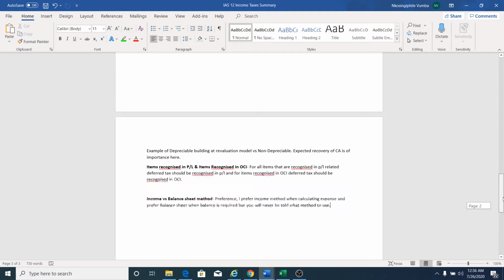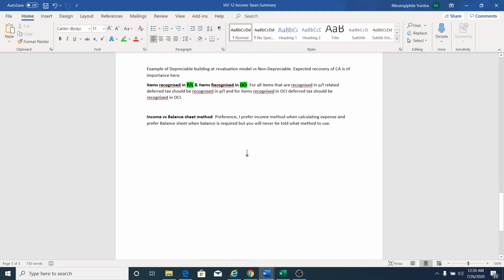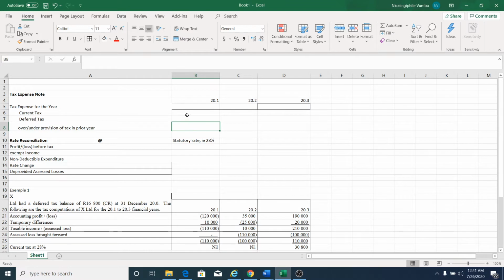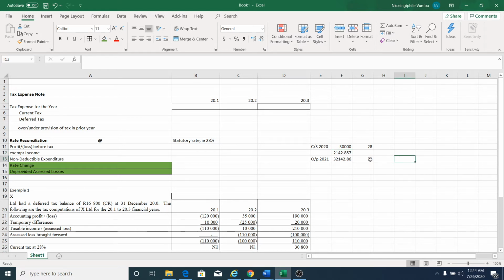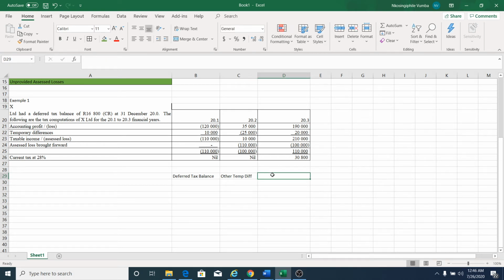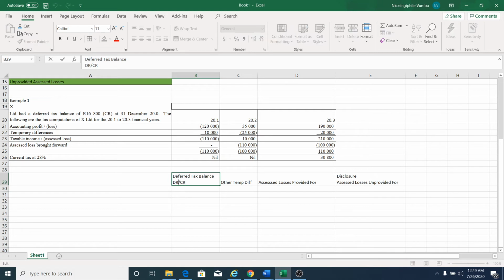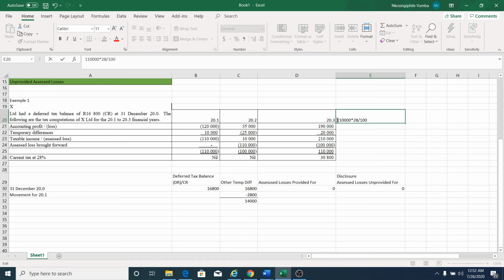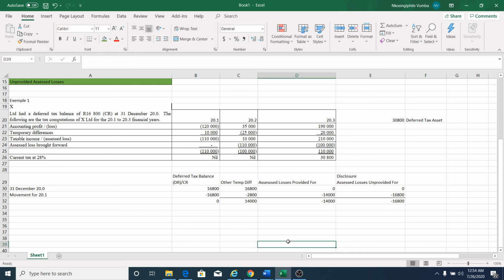IAS 12 (Deferred Tax) Part 2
In this tutorial video I will be taking you through IAS 12 (Deferred Taxation).
It is an introduction to Deferred taxes for all levels of learning.

Please share your thoughts (Suggestions on how we can improve) on the comment section below.